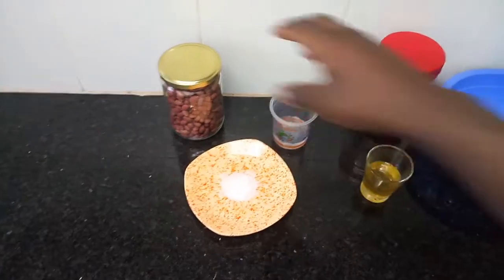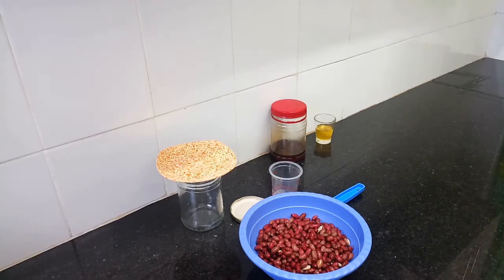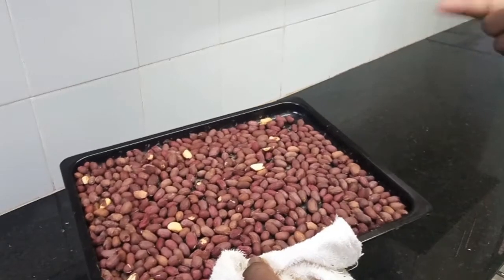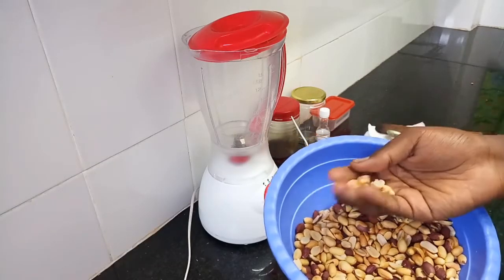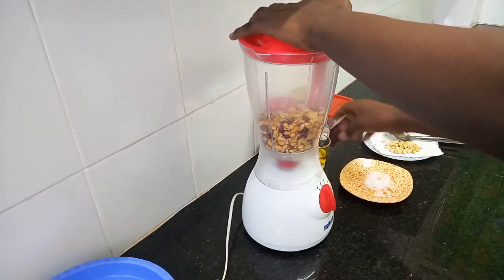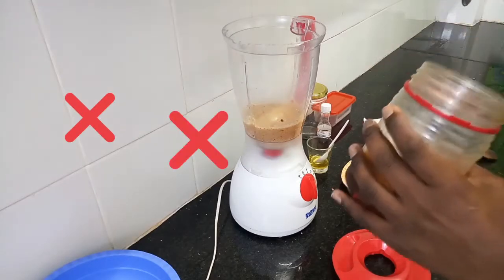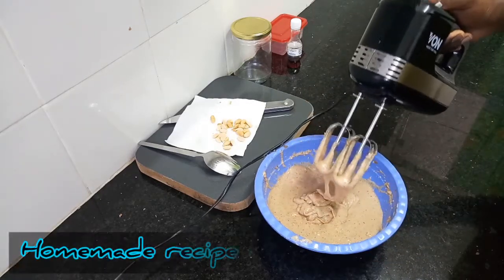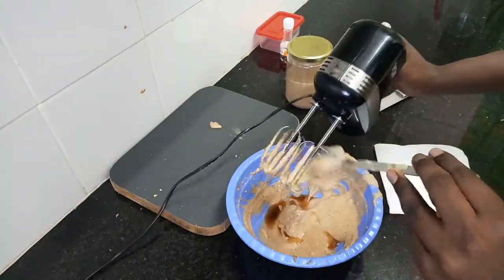How to make peanut butter || Homemade Vanilla peanut butter using a blender || Roast in an oven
Homemade vanilla peanut butter recipe from scratch; At home. How to make peanut butter at home using a blender. This is a simple and easy homemade vanilla peanut butter recipe you can make at home from scratch. A homemade peanut butter recipe tutorial.
Also, learn how to roast peanuts in an oven. Blender recipes.

You can adjust your ingredients accordingly.

Try out this recipe and tag me @ndungu.kitchen on your photos for a repost.

Kama kawaida,  we always cook with love. 😍